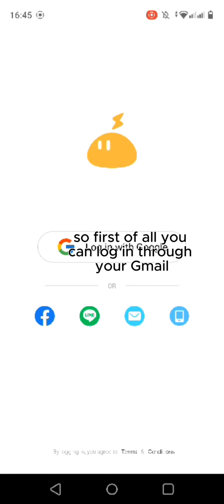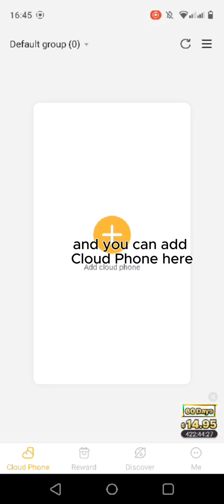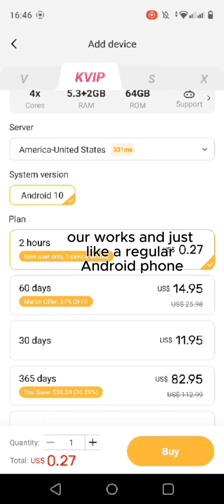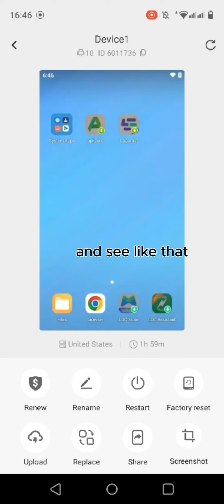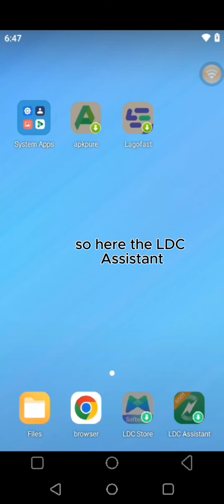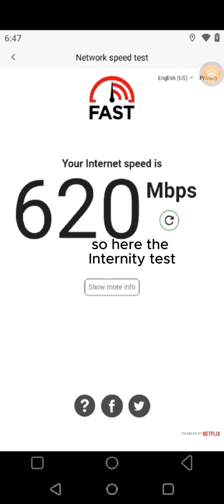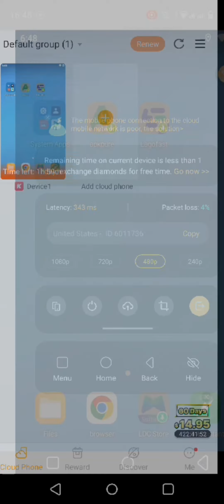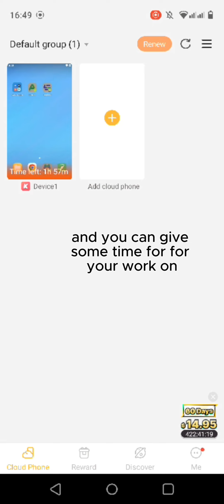How to Use LDCloud - Full Setup & Tutorial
Want to run Android apps and games 24/7 without draining your phone’s battery? 🚀 LDCloud is the perfect cloud-based Android system that lets you access a virtual phone from anywhere!

In this video, we’ll guide you through:
✅ What is LDCloud?
✅ How to set up LDCloud on Android, iOS, and PC
✅ How to install and run apps/games remotely
✅ Tips for maximizing performance

💡 Whether you're a gamer, developer, or need a virtual Android device for automation, this tutorial has you covered!

📌 Try LDCloud here: [Insert link]